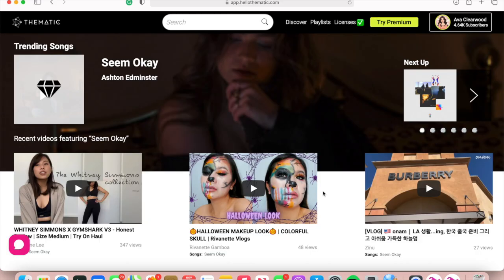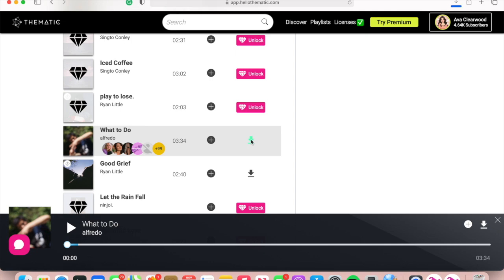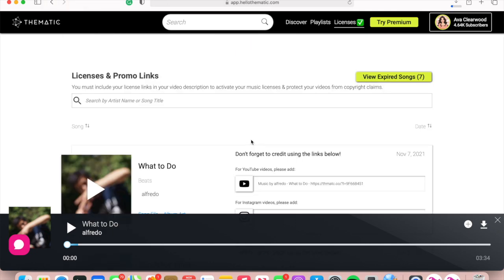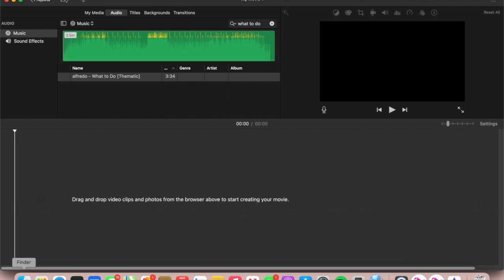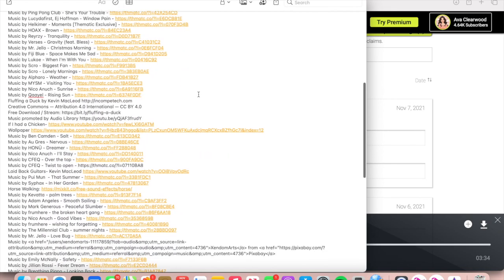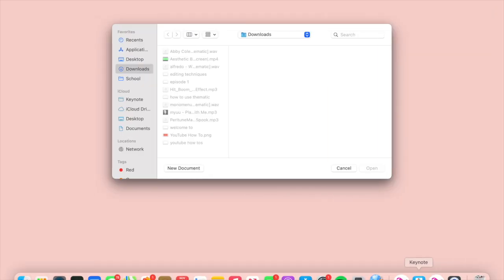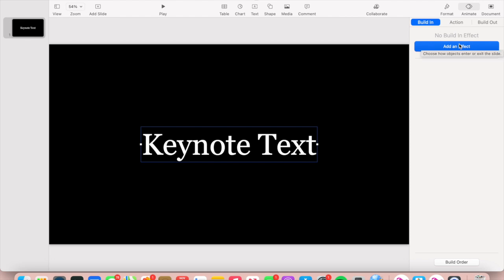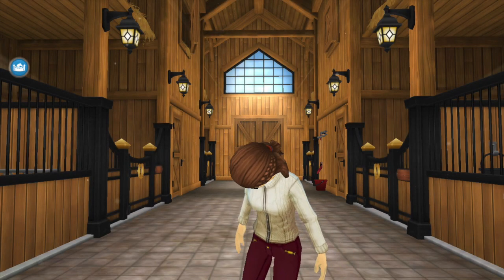Spilling My YouTube Secrets... II Star Stable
❤︎ ᴏᴘᴇɴ ғᴏʀ ᴍᴏʀᴇ ɪɴғᴏ! ❤︎

❥ 𝗔𝘃𝗮 𝗖𝗹𝗲𝗮𝗿𝘄𝗼𝗼𝗱
❥ 𝙉𝘼 𝙎𝙀𝙍𝙑𝙀𝙍𝙎

ᴡʜᴀᴛ ᴅᴏ ʏᴏᴜ ᴜsᴇ ᴛᴏ ғɪʟᴍ? 𝗤𝘂𝗶𝗰𝗸𝗧𝗶𝗺𝗲 𝗣𝗹𝗮𝘆𝗲𝗿
ᴡʜᴀᴛ ᴅᴏ ʏᴏᴜ ᴜsᴇ ᴅᴏ ᴇᴅɪᴛ? 𝗶𝗠𝗼𝘃𝗶𝗲
ʜᴏᴡ ᴄᴀɴ ɪ ᴄᴏɴᴛᴀᴄᴛ ʏᴏᴜ?
𝗺𝗮𝗶𝗹 𝗶𝗻 𝗦𝘁𝗮𝗿𝗦𝘁𝗮𝗯𝗹𝗲!

𝐈 𝐝𝐨 𝐧𝐨𝐭 𝐚𝐧𝐲 𝐨𝐟 𝐭𝐡𝐞 𝐦𝐮𝐬𝐢𝐜 𝐢𝐧 𝐭𝐡𝐞 𝐯𝐢𝐝𝐞𝐨.

𝐈𝐧 𝐭𝐡𝐢𝐬 𝐯𝐢𝐝𝐞𝐨:
youtube videos tricks and tricks star stable online